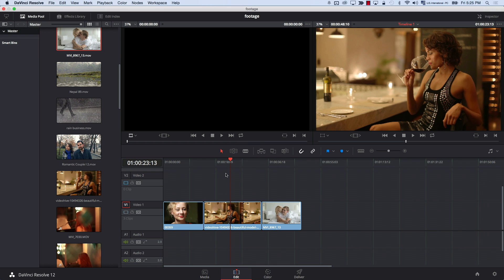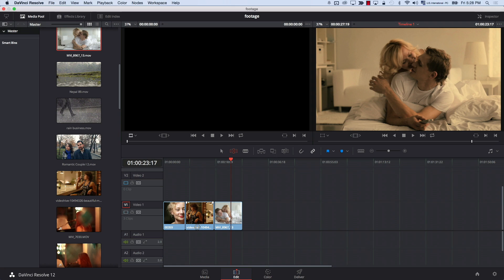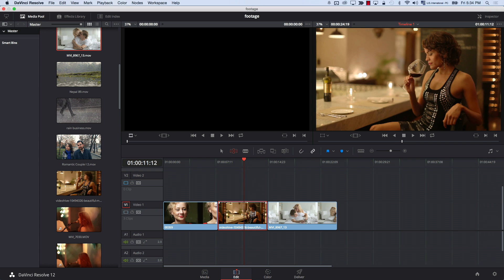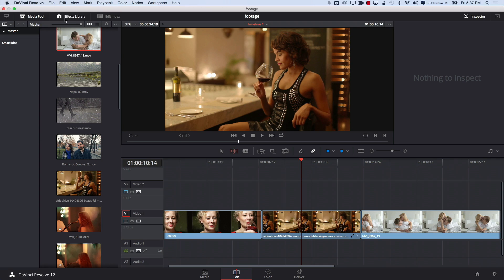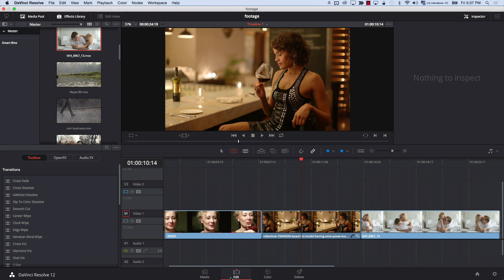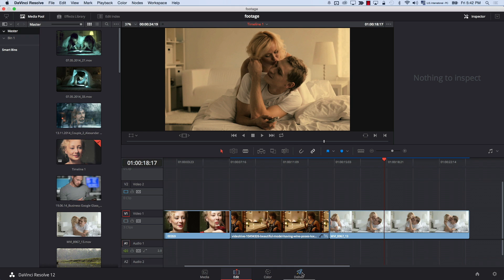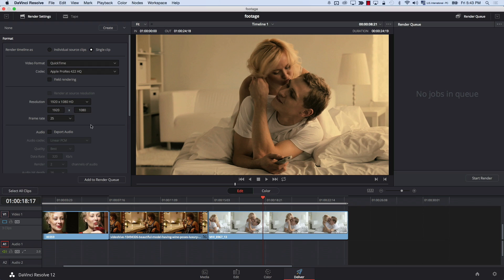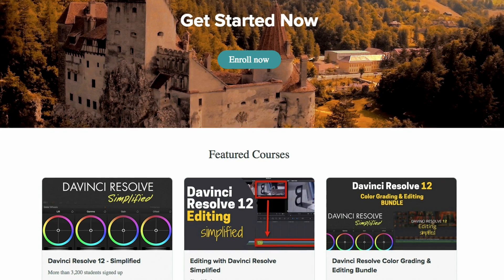5 tips to help Premiere Pro editors edit with Davinci Resolve 12